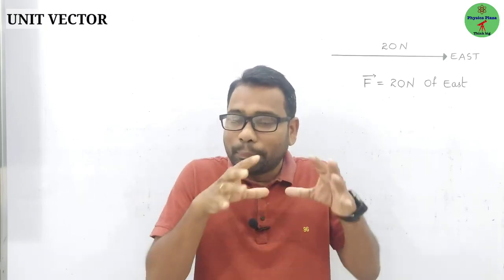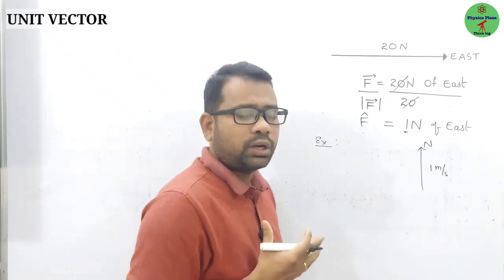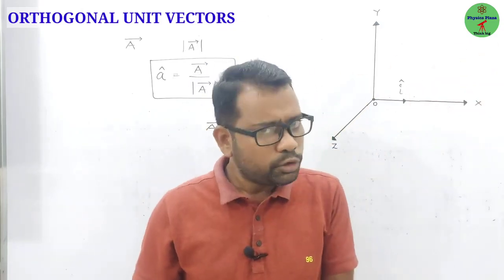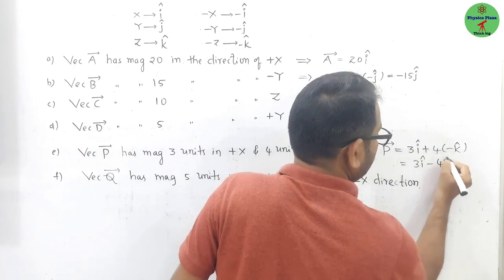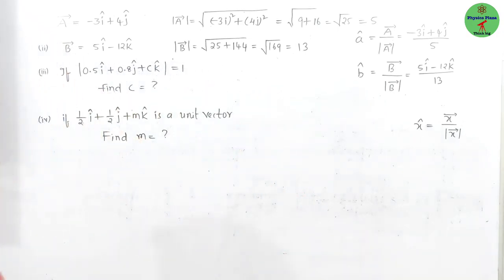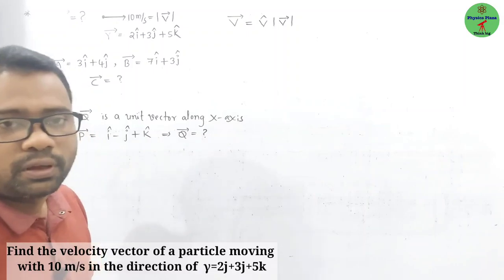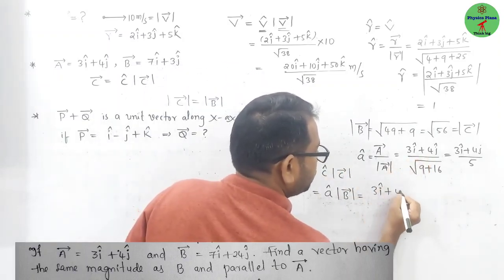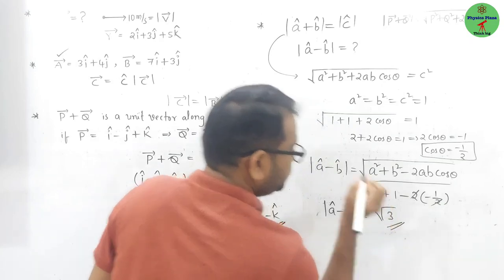"Unit Vectors Made Easy! | JEE & NEET Must-Know Tricks + Numericals | Class 11 Physics"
📚 Class 11 Physics – Unit Vectors Simplified!
In this power-packed video, learn everything you need to master Unit Vectors along with the most expected numericals for JEE Main 2025 & NEET 2025.

✅ Fast & Clear Explanation
✅ Shortcuts and Tricks You’ll Love
✅ JEE & NEET Pattern-Based Questions
✅ Covers NCERT + Advanced Level Numericals

🎯 Whether you're aiming for 180/180 in NEET Physics or cracking JEE Main with top ranks, this video is your secret weapon.
Start watching now — don’t miss the questions that repeat every year!

📌 Chapters Covered:
✔️ Basics of Unit Vectors
✔️ Direction Cosines
✔️ Application in Numericals
✔️ Previous Year Questions
✔️ Quick Practice at End

✍️ Drop your doubts in the comments — I’ll personally reply!